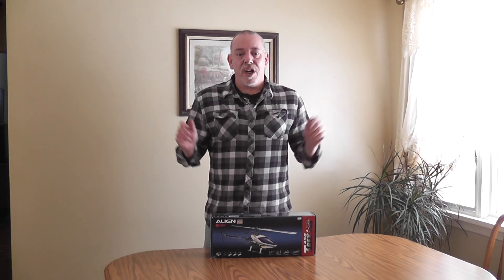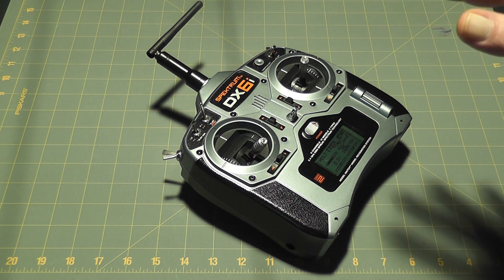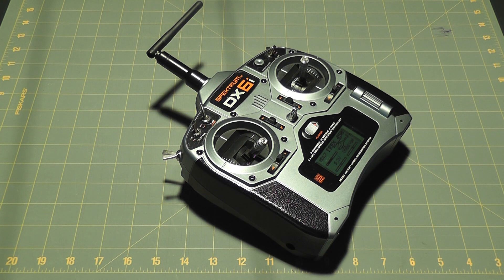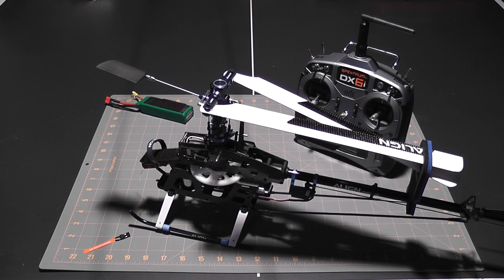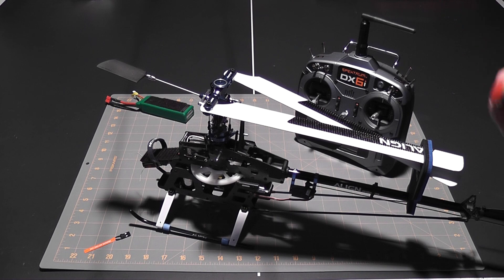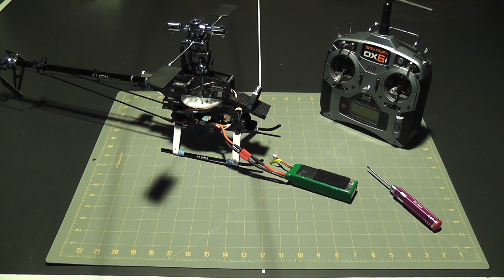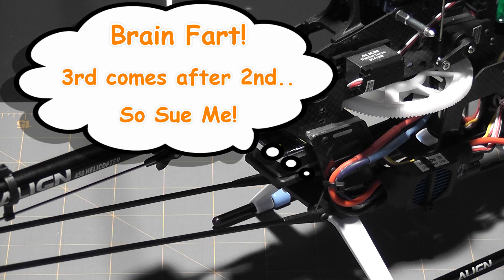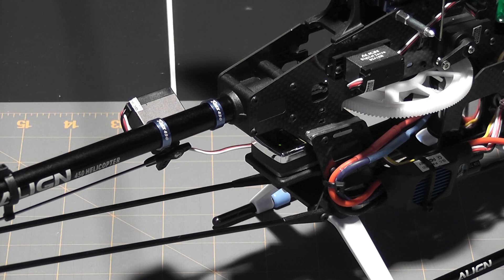T-Rex 450 Sport Super Combo - Electronics Set Up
T-Rex 450 Electronics Set Up